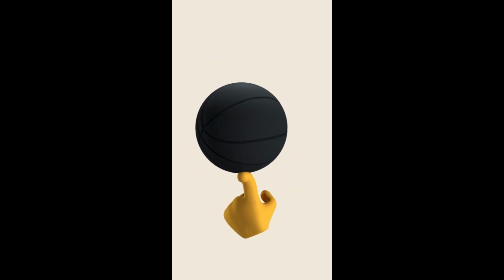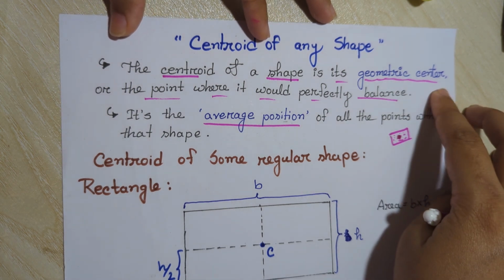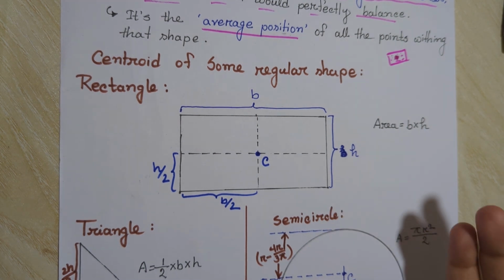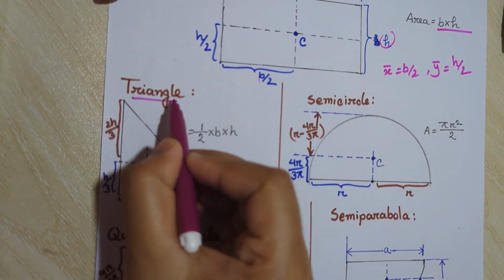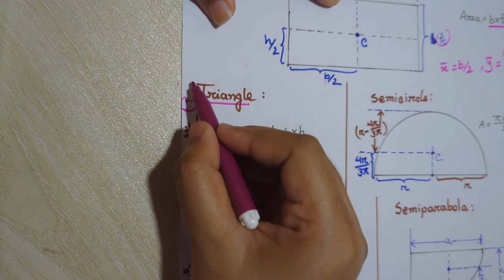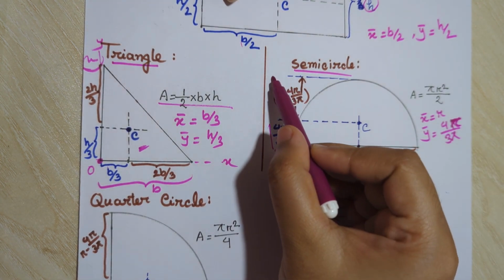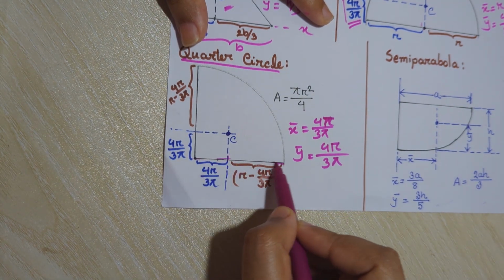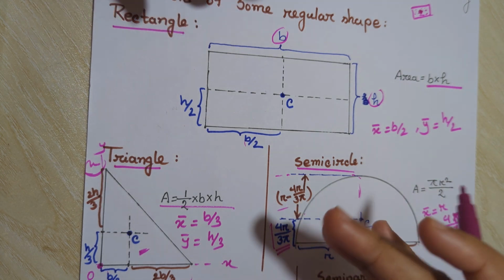What is Centroid of any shape?